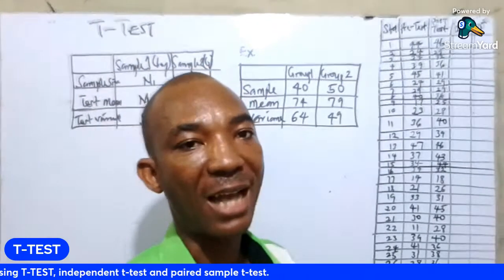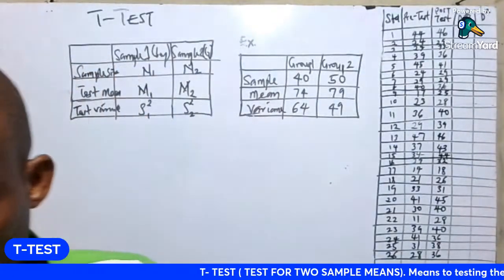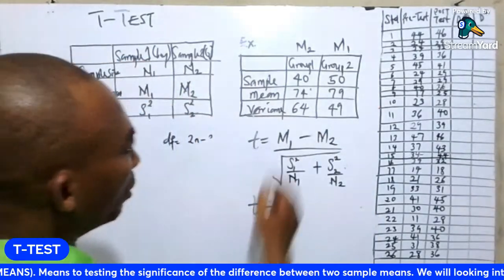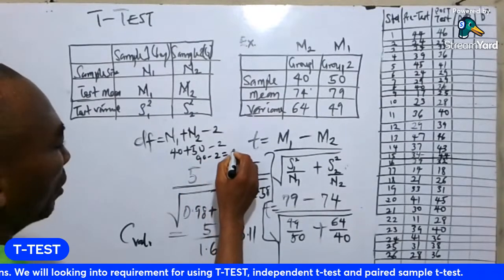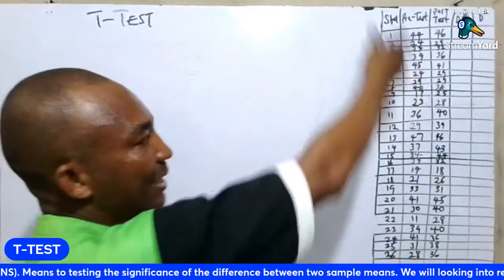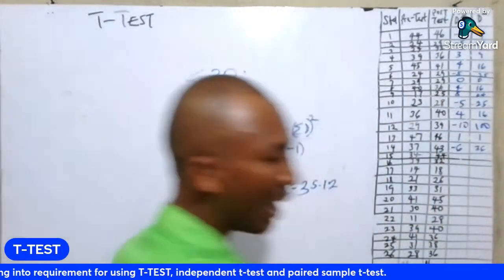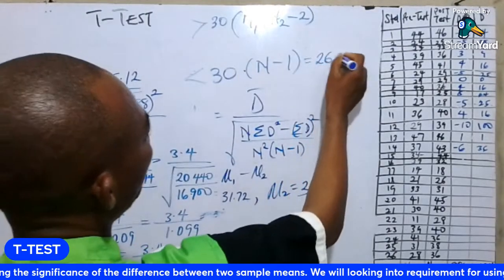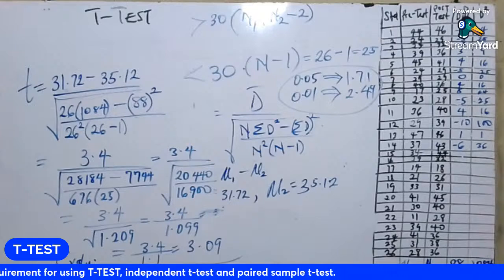T- TEST ( TEST FOR TWO SAMPLE MEANS) by Kayode Adewale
T- TEST ( TEST FOR TWO SAMPLE MEANS). Means to testing the significance of the difference between two sample means. We will looking into requirement for using T-TEST, independent t-test and paired sample t-test.